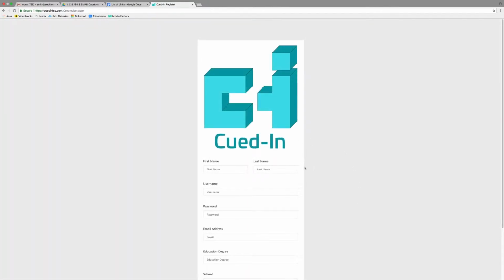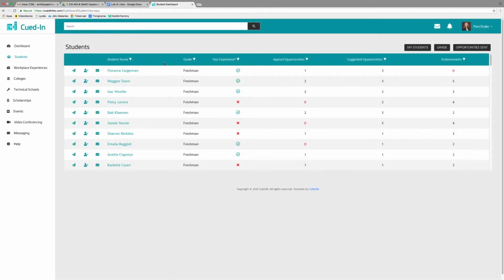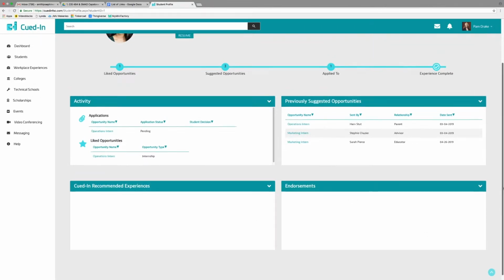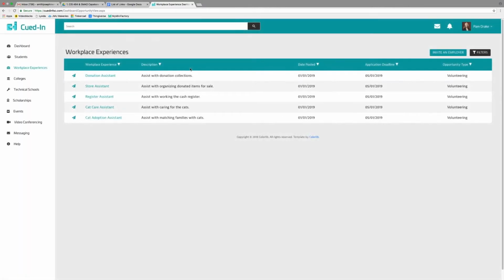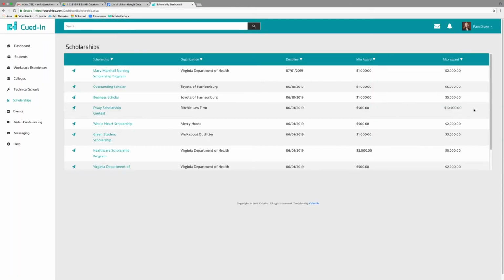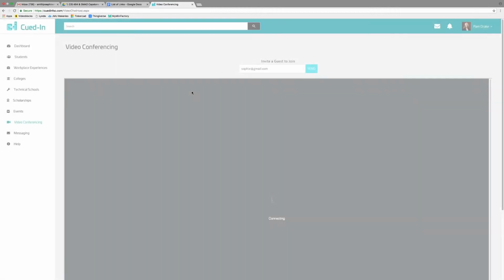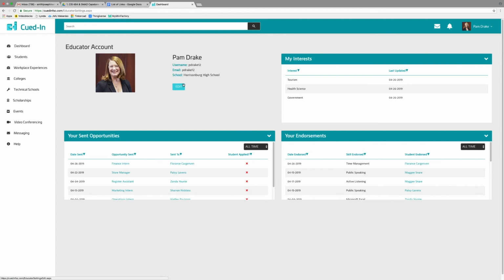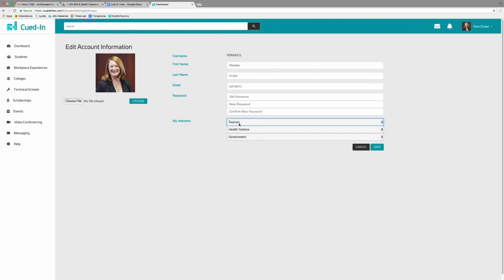Site Walk Through || Cued-In